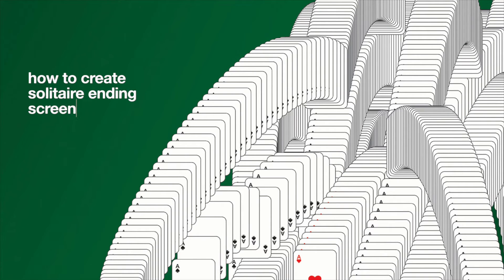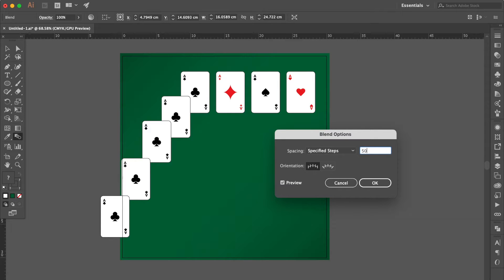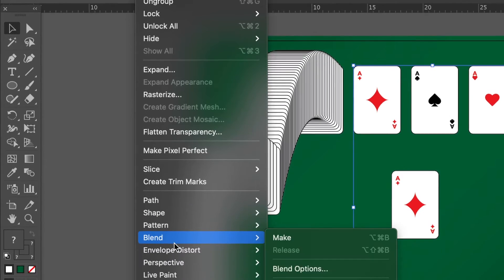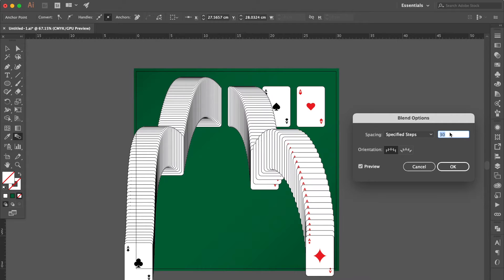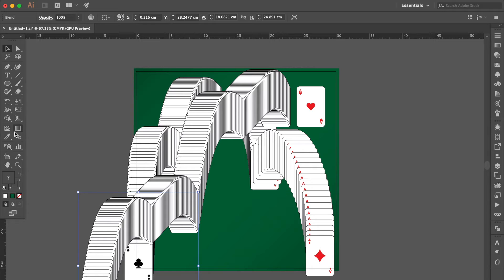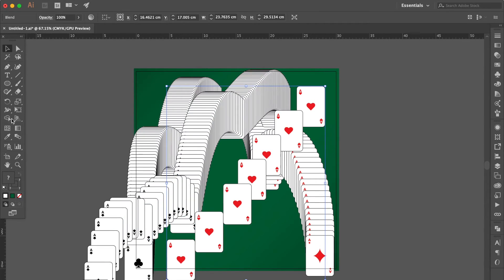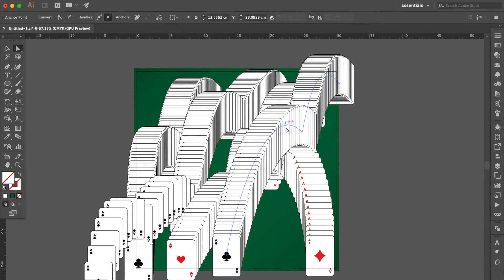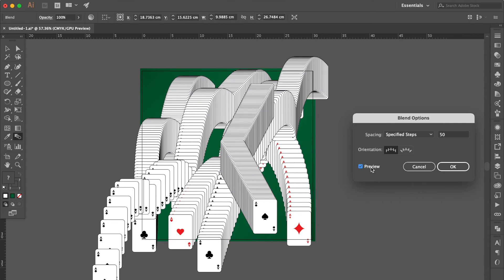Adobe Illustrator Tutorial | How to Create Solitaire Ending Screen for Beginners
Learn how to create a Solitaire ending screen in Adobe Illustrator—even if you’re a beginner!
In this tutorial, I’ll guide you step by step through designing the classic card cascade effect using simple vector tools.

✨ What you’ll learn:
- How to set up your Illustrator workspace
- Easy techniques to design playing cards
- How to recreate the Solitaire ending screen animation look
- Beginner tips for clean, nostalgic vector art